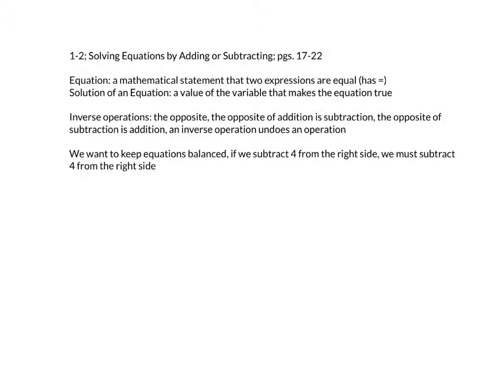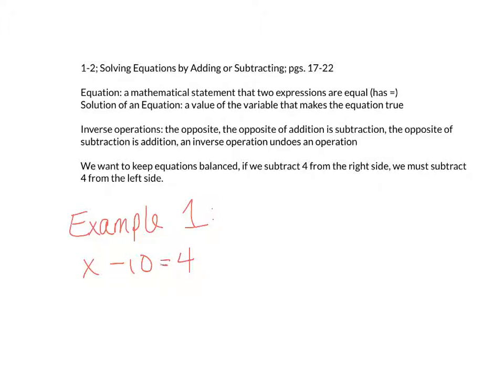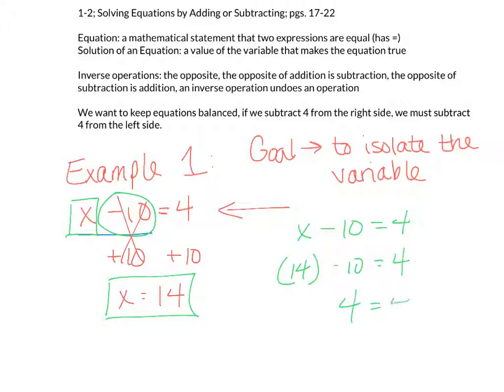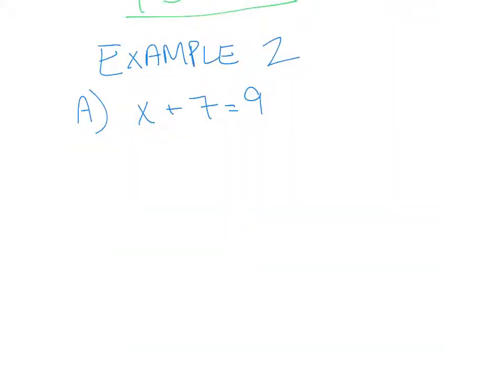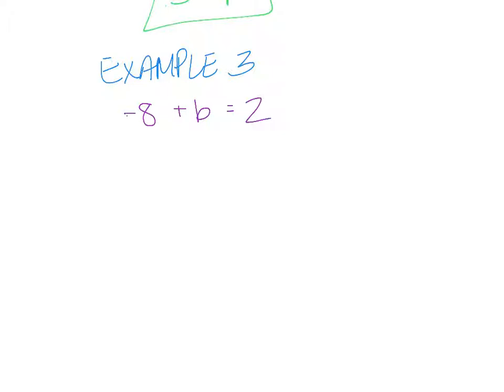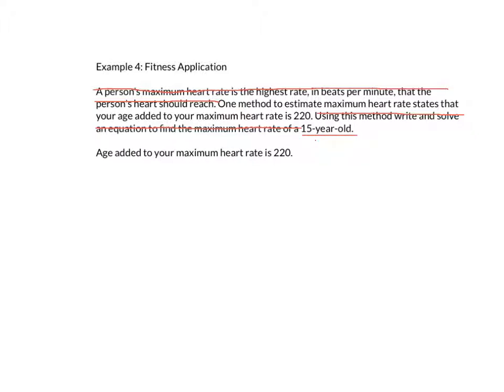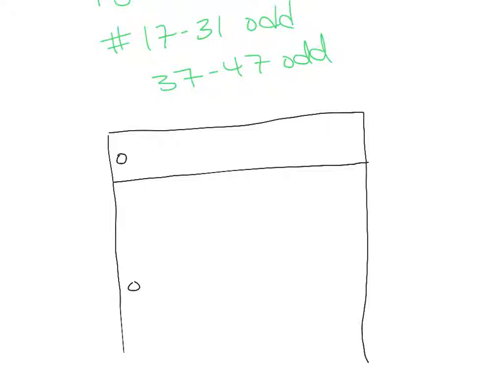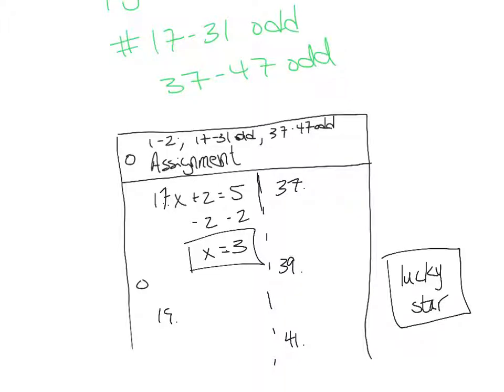Chapter 1 2